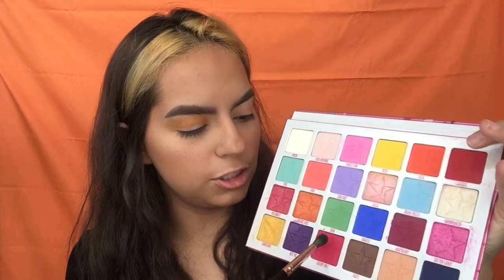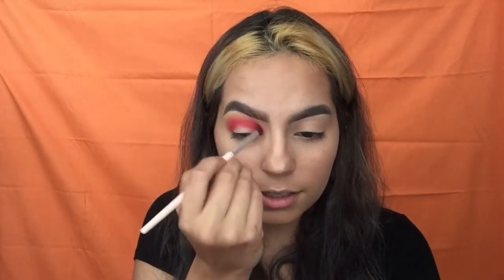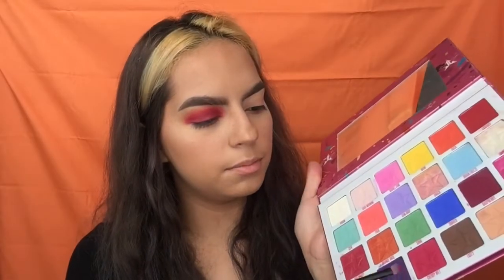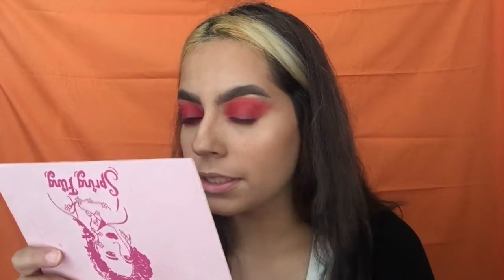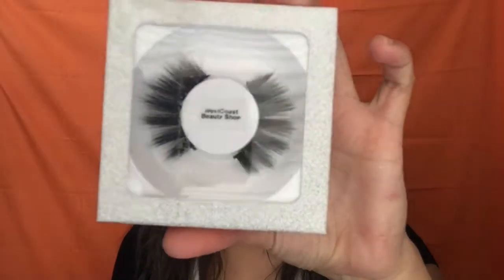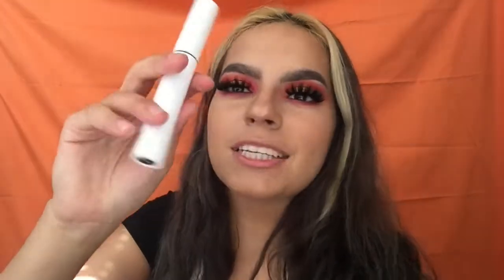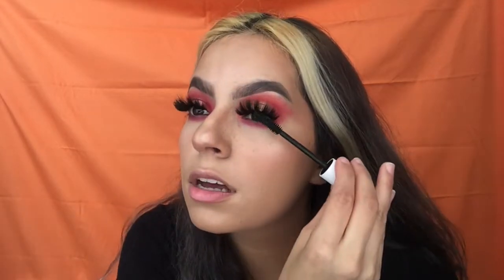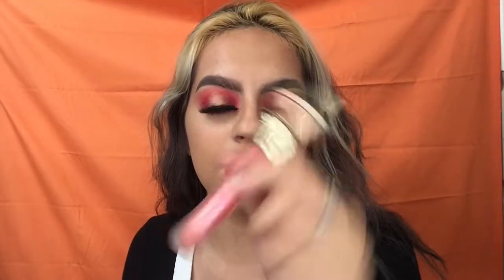I'm SO ready for fall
HI everyone !! I'm really ready for it to be fall and enjoy sweater weather and have hot drinks! If you're ready for it to be fall give this video a thumbs up !